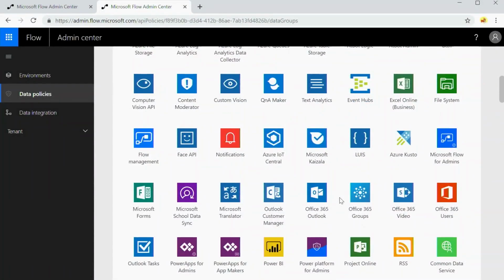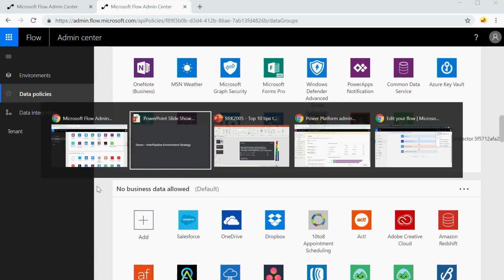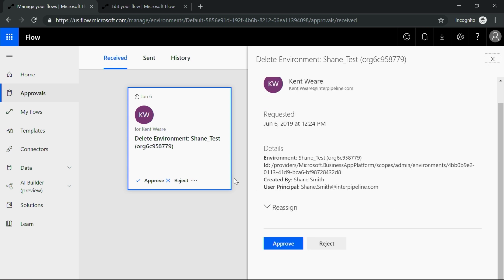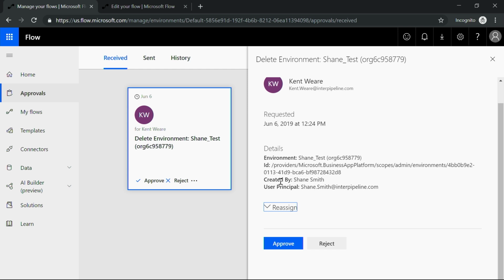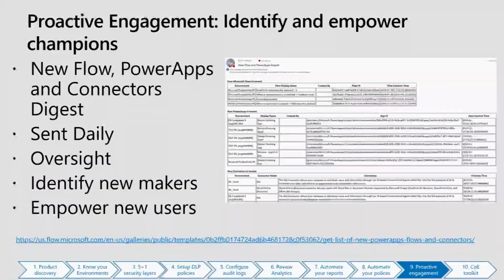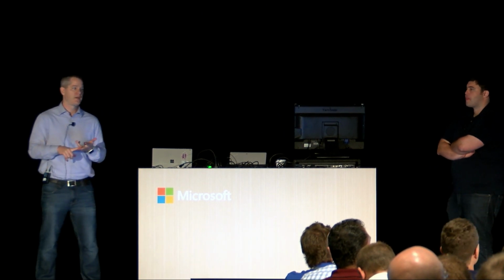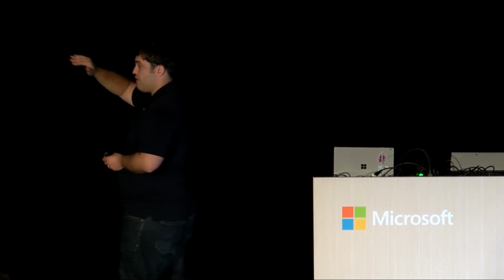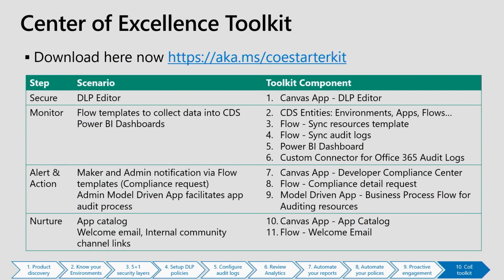Microsoft PowerApps and Microsoft Flow: Top 10 tips to securely rolling out - BRK2005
Get ahead of common issues with broader enterprise adoption of Microsoft PowerApps and Microsoft Flow. We cover the enterprise governance vision and roadmap; sharing the top tips to common governance blockers, security questions, and monitoring requirements, as well as strategies employed by top customers of the platform.